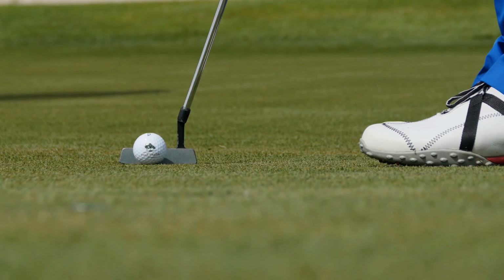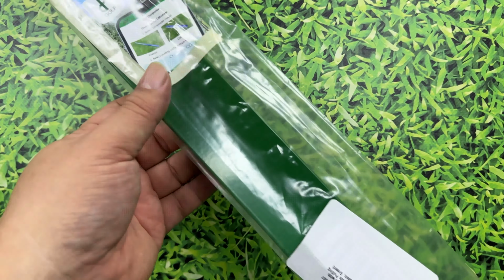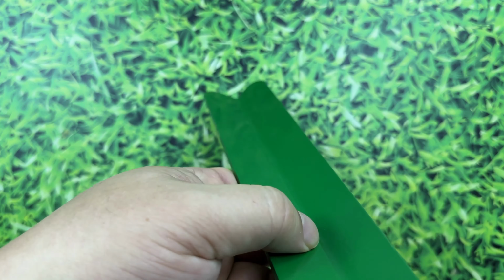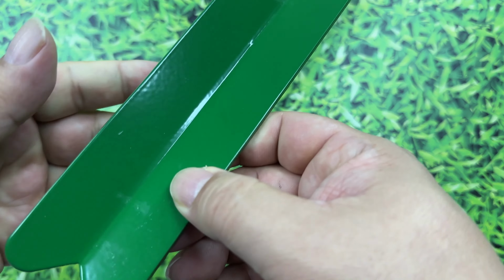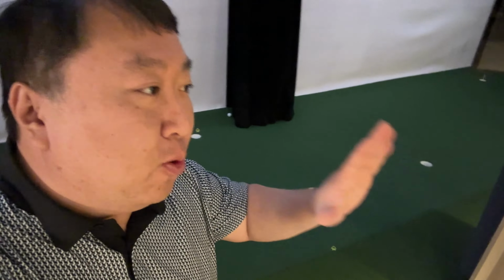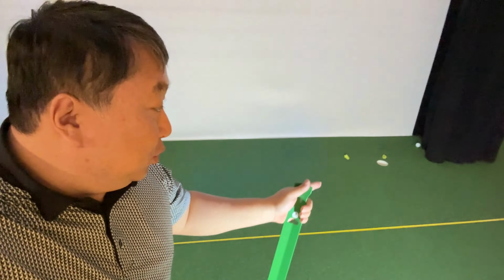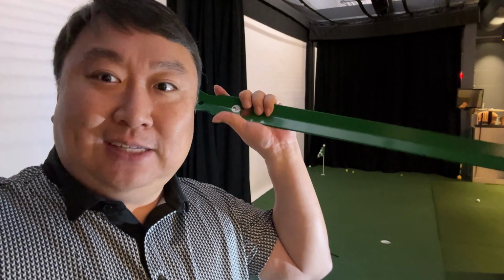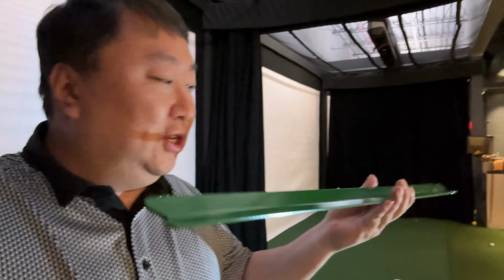How To Easily Measure The Speed Of A Green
6XH7M1TIIZMJ4XTD

DP GOLF Speedmeter Compatible with USGA Stimpmeter Green Speeds | Putting Ramp Range Extender
Brand: DP GOLF

The Classic design is based on the original full length design with the slot positioned about 30" from the tapered end whereas the Compact is 14" (each model sold separately). The average distance the ball rolls using the Compact should be doubled to get the equivalent green speed.
Manufactured from corrosion-resistant, lightweight and high-strength aluminium alloy
Finished with a scratch-resistant premium powder coating, providing increased durability and an elegant aesthetic.
The golf ball rolls down a 145° V-shaped channel which is tapered at the end to reduce ball bounce when it contacts the putting surface
Features a small hole above the slot so the Speedmeter can be hung on a hook for safe and convenient storage